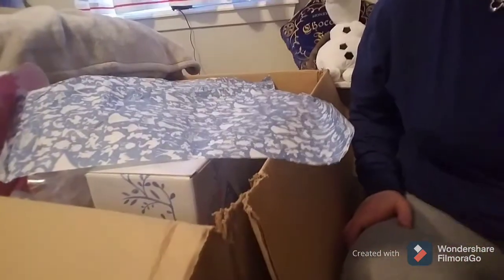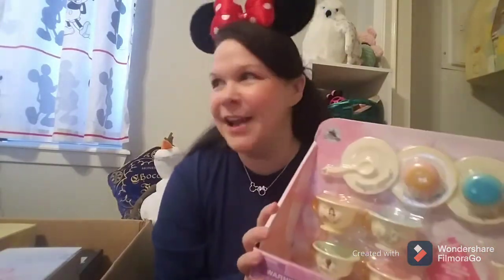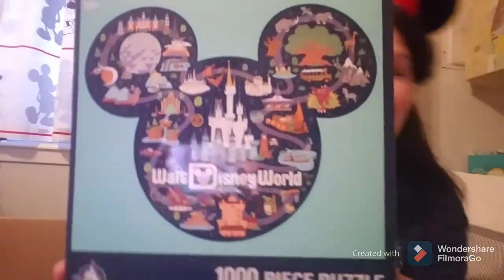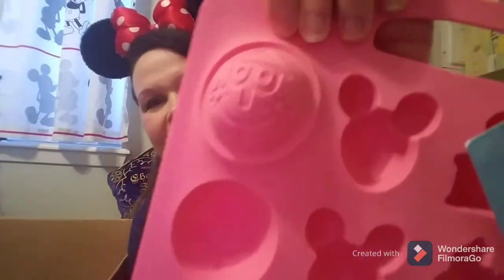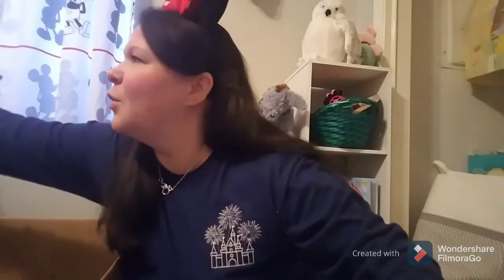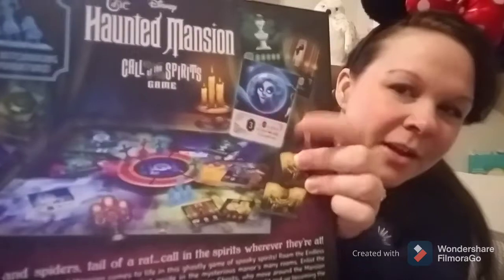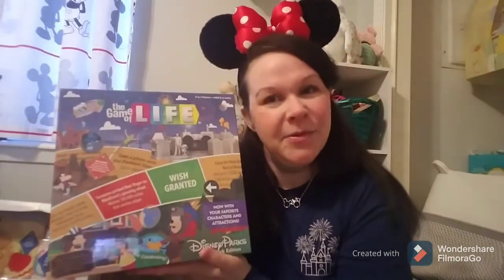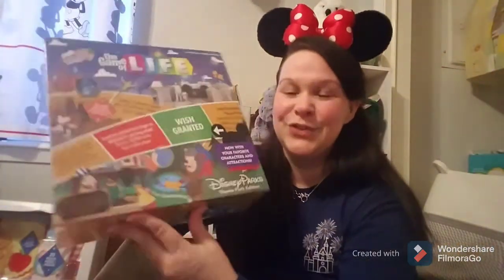Shop Disney Haul! All the things! Big sale!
Large Shop Disney Haul!